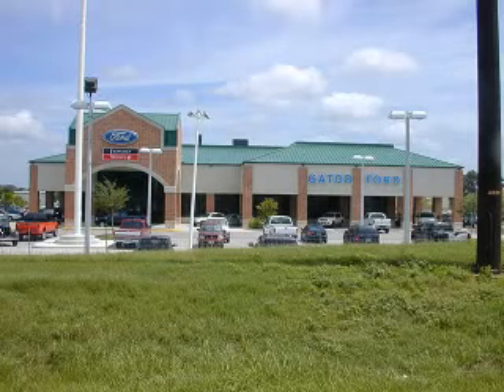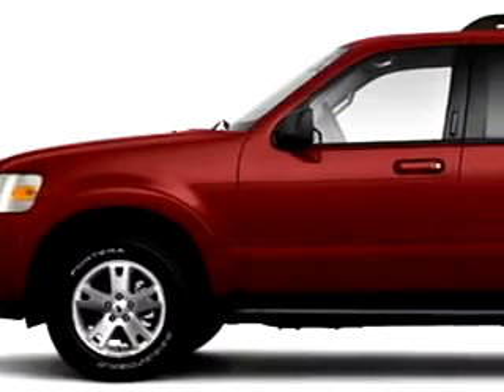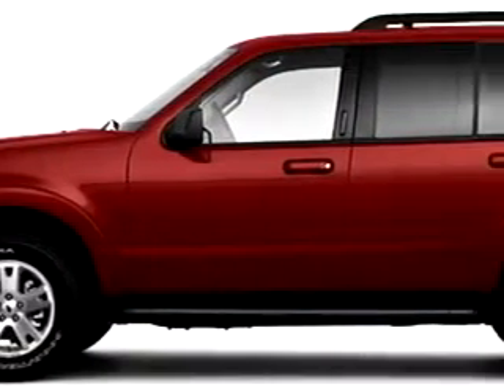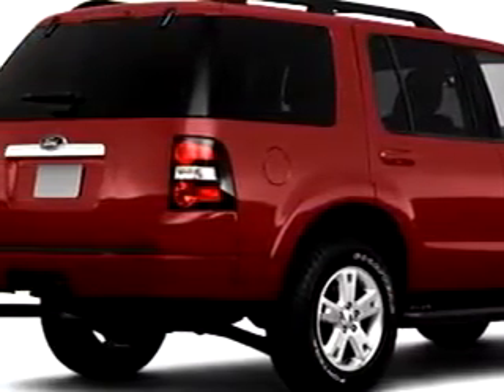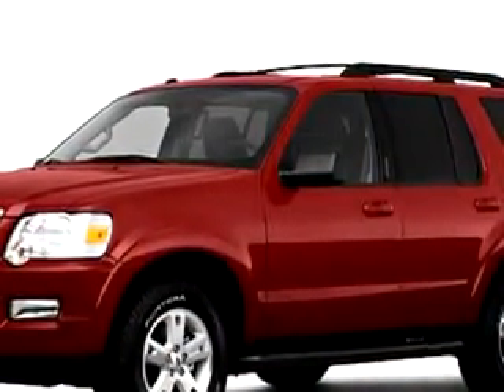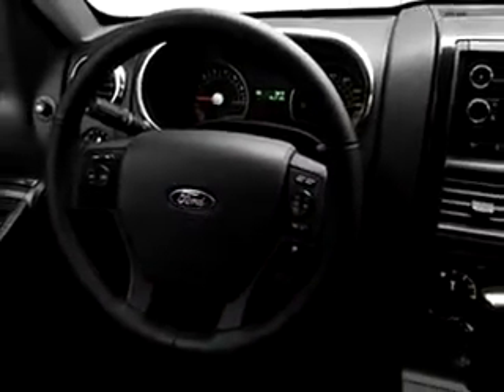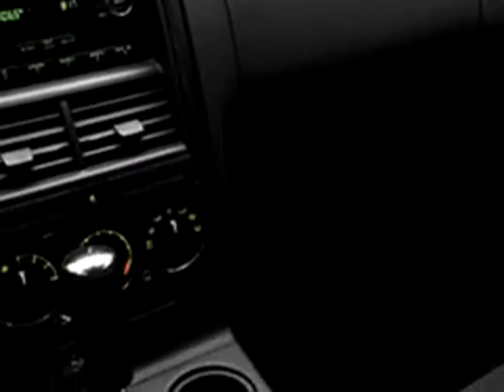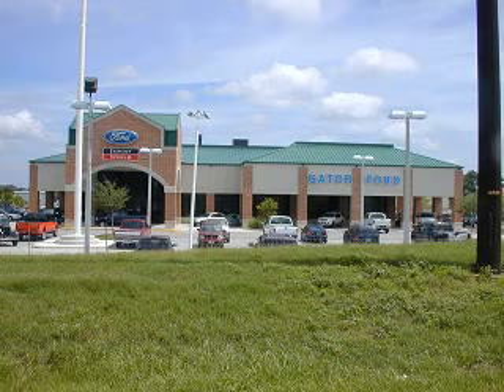2010 Ford Explorer XLT Gator Ford Lincoln Mercury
2010 Ford Explorer XLT- At Gator Ford Lincoln Mercury, we know you are not just looking out for you. You need a vehicle for your entire family. Imagine driving this JV/Red 2010 Ford Explorer XLT, equipped with a 6 Cyl. engine and an automatic transmission. Enjoy this family SUV with features like Cruise Control, Split Bench Seats, Trailer Wiring, Power Door Locks, Power Windows, Tachometer, Cloth Upholstery, and much more. Enjoy the drive, feel safe, and have peace of mind in this 2010 Ford Explorer XLT. See us at Gator Ford Lincoln Mercury today!
VIN- 1FMEU6DE5AUA66455

Gator Ford Lincoln Mercury
11780 Tampa Gateway Blvd.